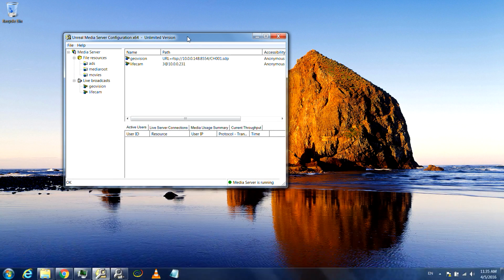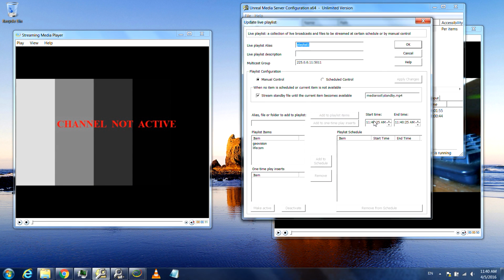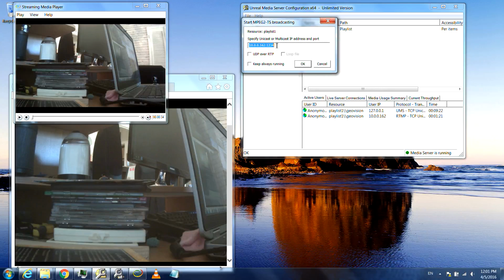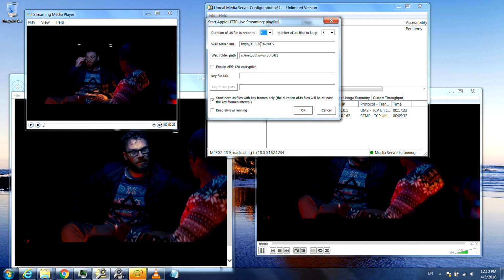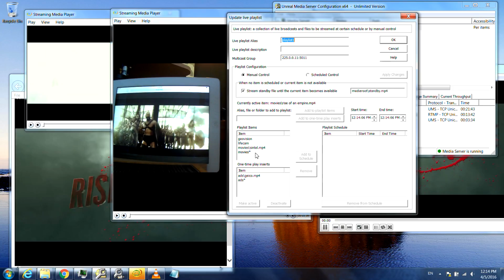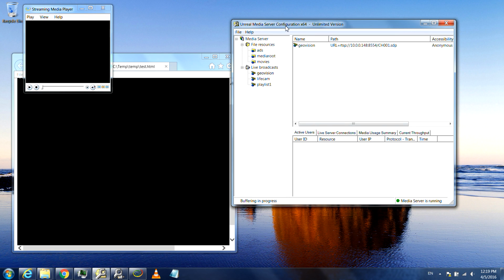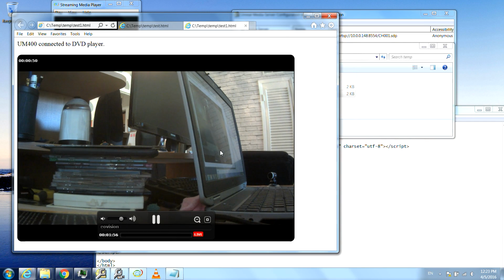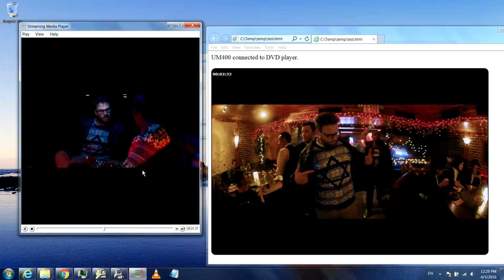9 Live Playlist and Timeshift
New features in Unreal Media Server 11: Live Playlist and Timeshift.